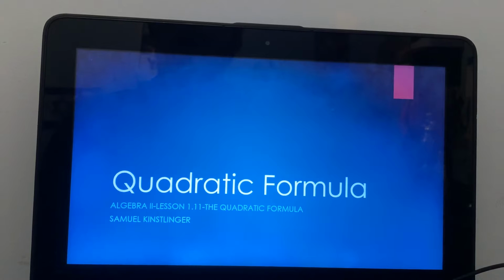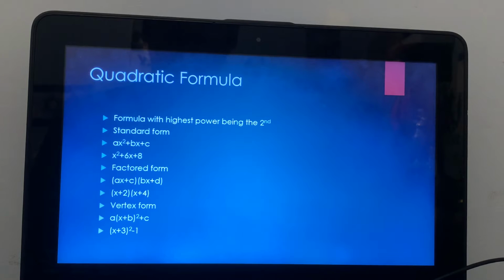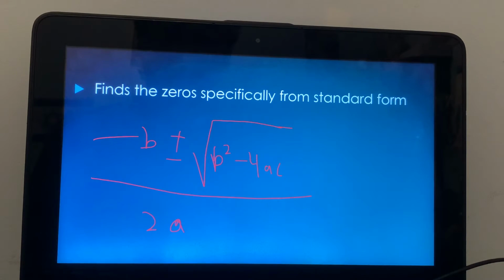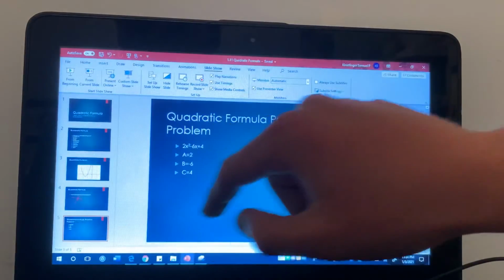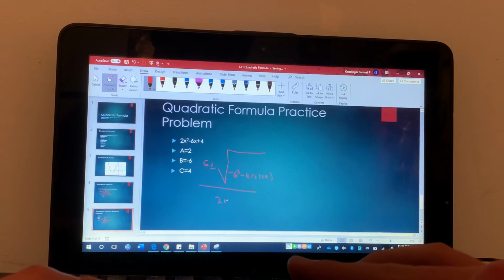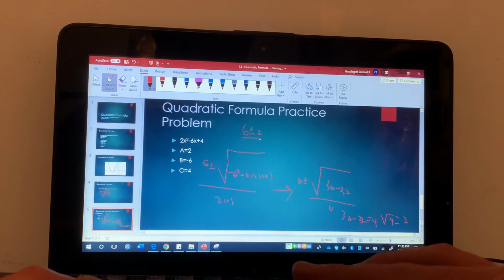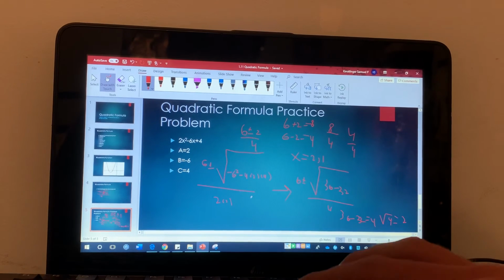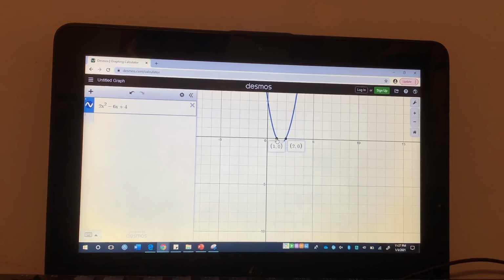Quadratic Formula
This video goes over the forms of quadratic functions as well as how to find the x I tercets of them using the quadratic formula.